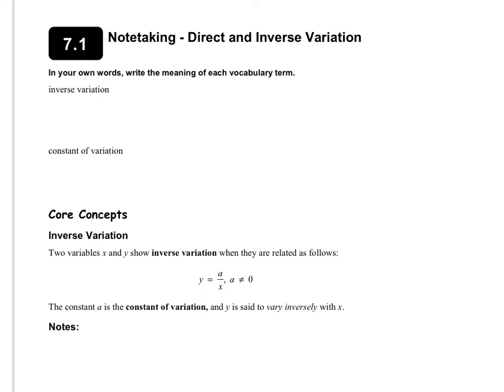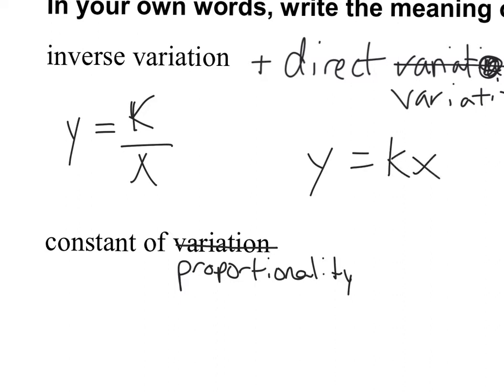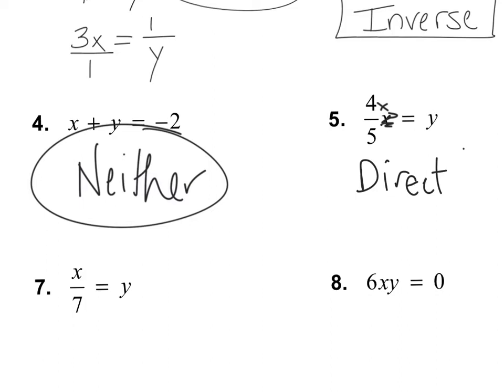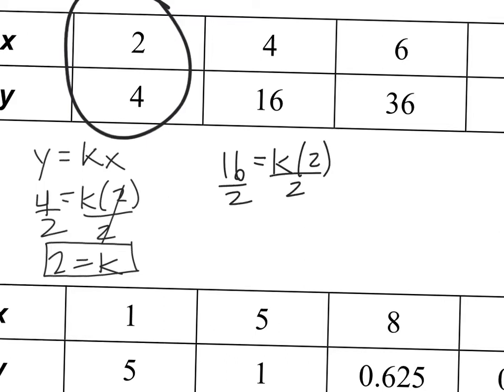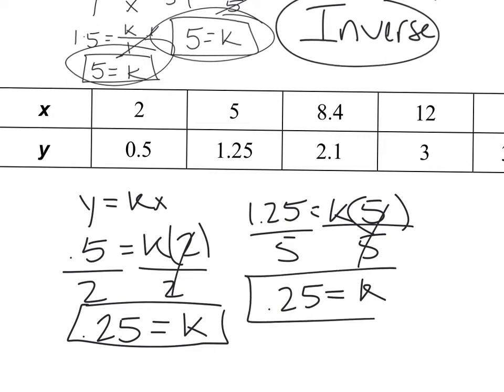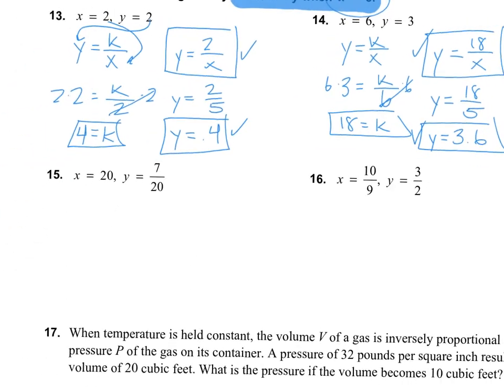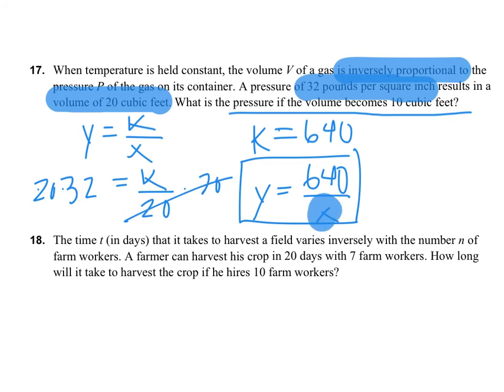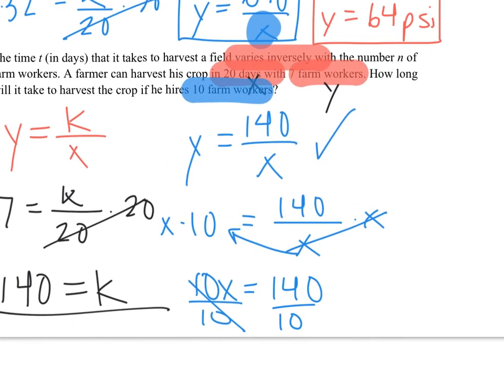Direct & Inverse Variation Notes